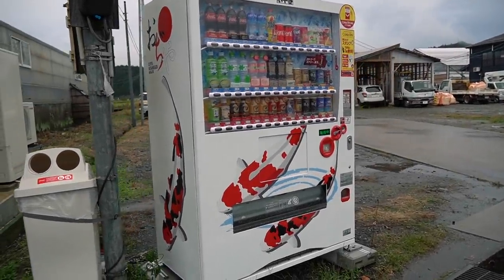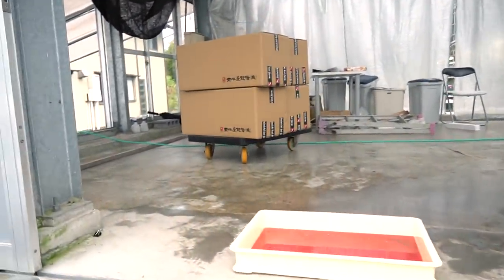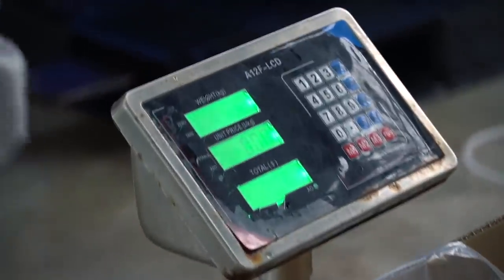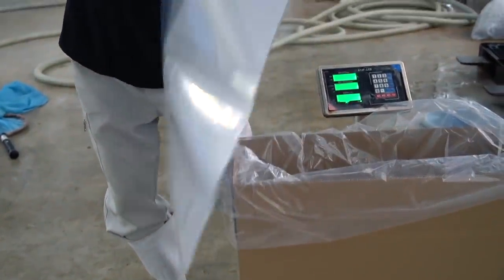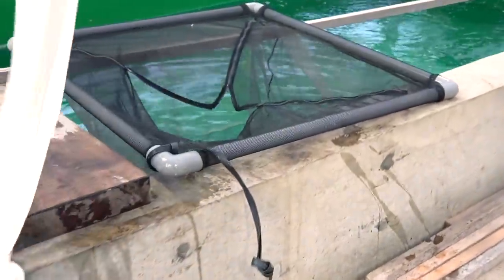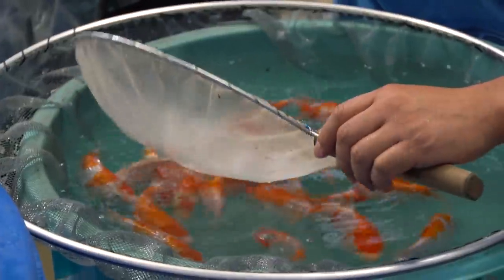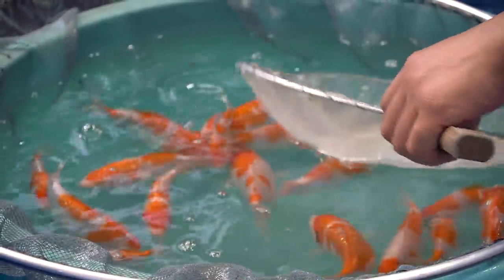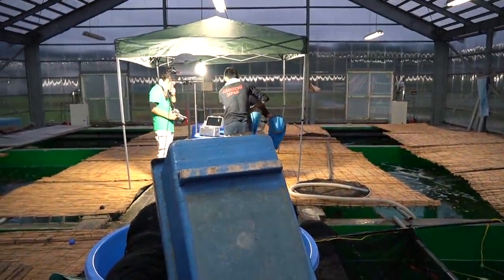How does a KOI BREEDER selectively breeds his fish? | SENBETSU DAINICHI KOI FARM JAPAN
The Dainichi Koi Farm. If you want to know how a Koi breeder selectively breeds his fish this is the video you need to watch. I am at the Dainichi Koi Farm in Japan and I show you how they ship Koi and how the breeders does one of his selection stages. The Koi Breeder Shigeru Mano does the Senbetsu (selection) by himself. This is the third or probably fourth round of selection. He select the quality of the Koi.

Please let me know what you think of our video's in the comments below.